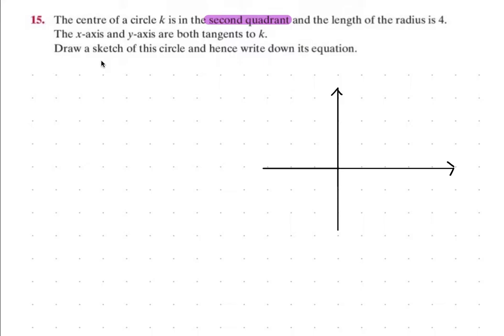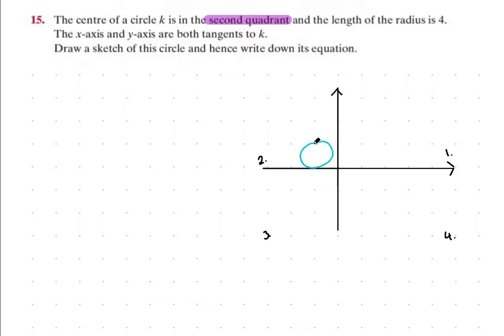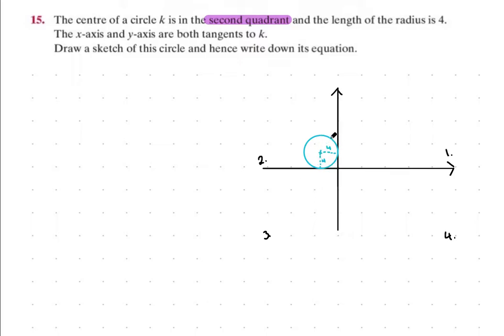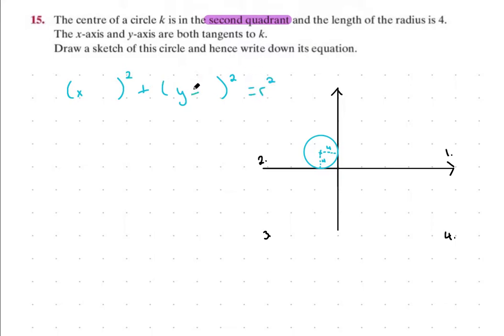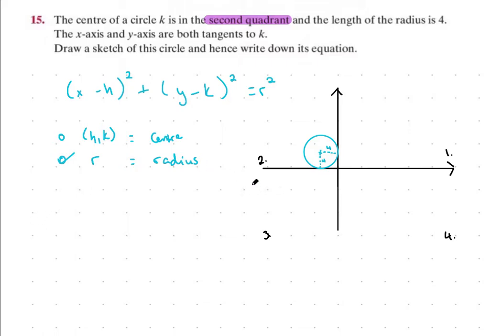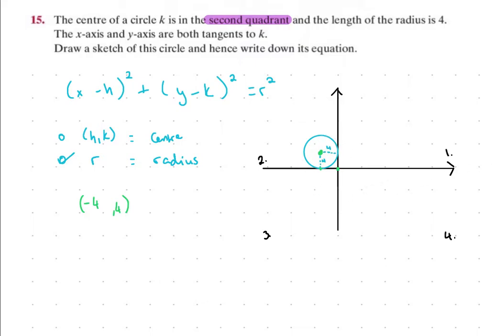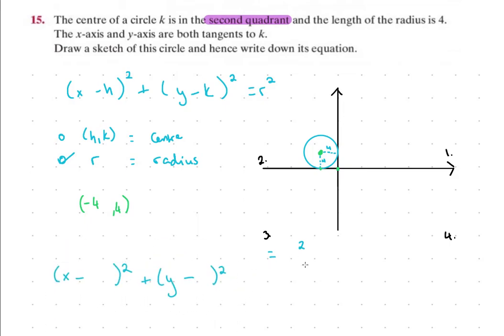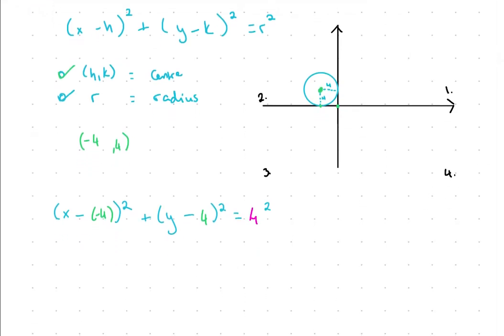Circles with the X and Y axis as tangents